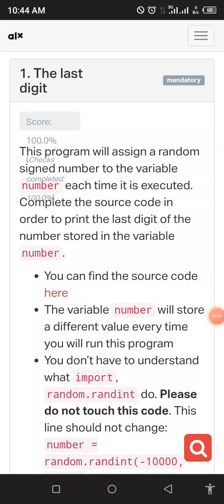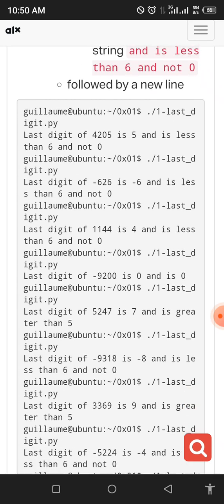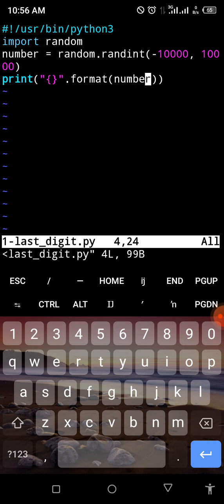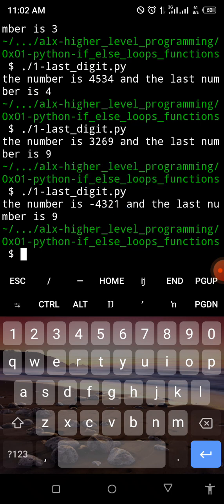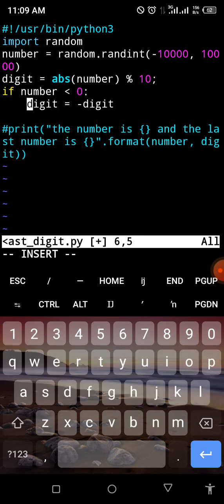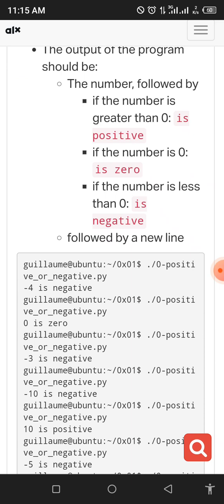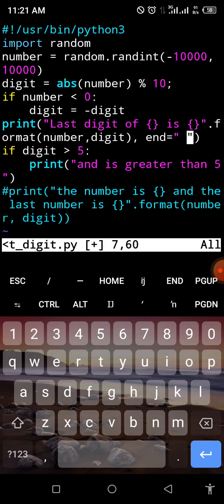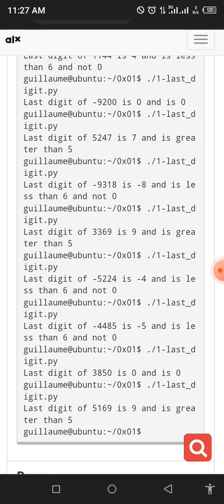Task 1: 0x01_python_ifelse, loops and function (last digit)